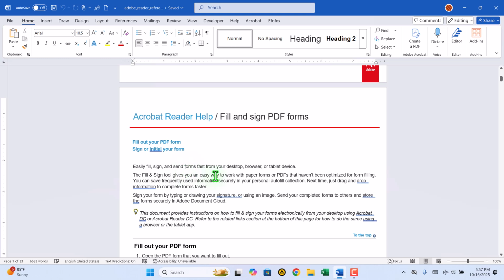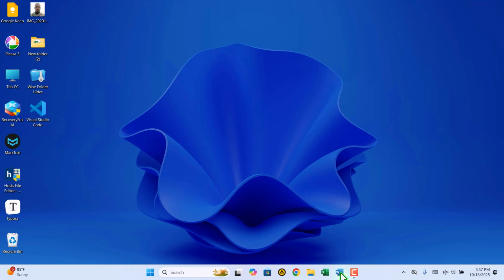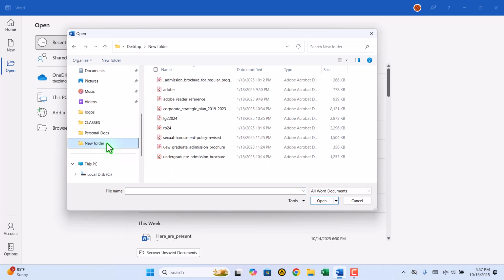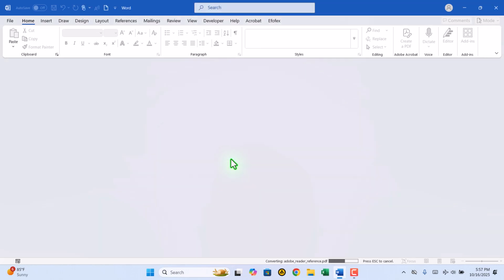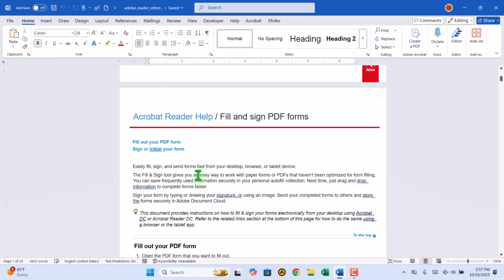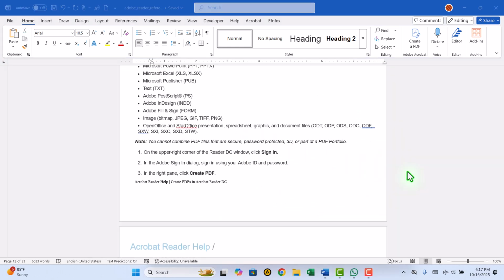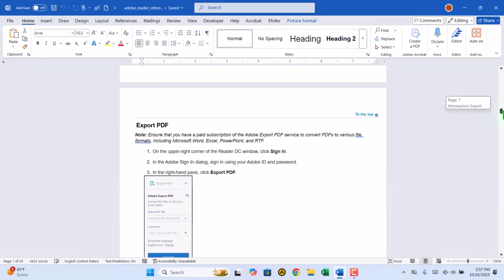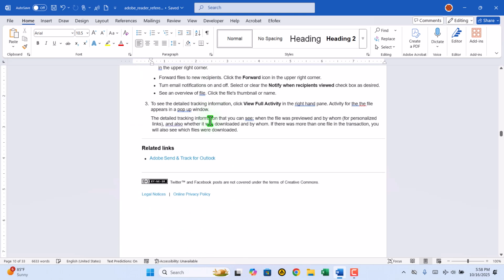Edit PDF Files DIRECTLY in Ms Word Now!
Learn how to edit PDF files directly in Microsoft Word with this easy-to-follow tutorial. Discover the simple steps to open and edit PDFs in Ms Word, eliminating the need for additional software or conversion tools. This video guide will walk you through the process, making it easy to modify and update your PDF documents directly within Word. Whether you're a student, professional, or simply looking for a more efficient way to work with PDFs, this tutorial is perfect for you. Find out how to unlock the full potential of Microsoft Word and take your document editing skills to the next level.